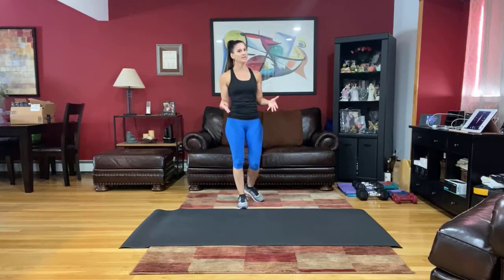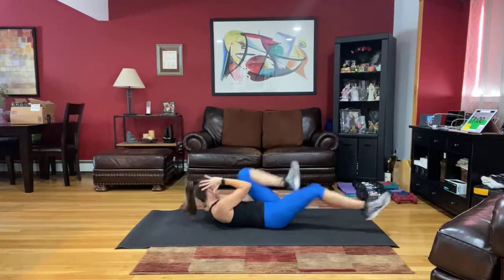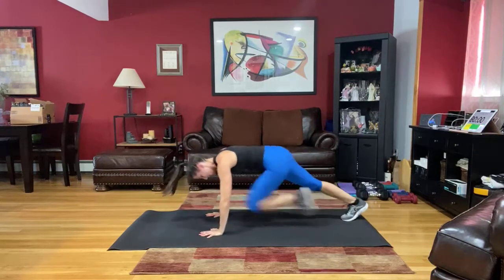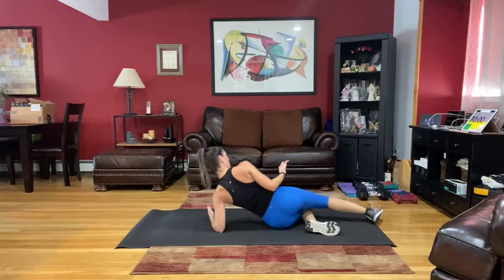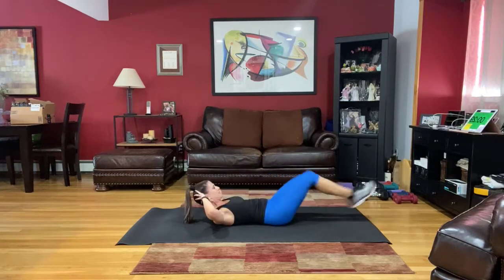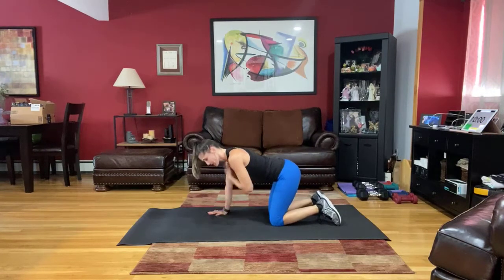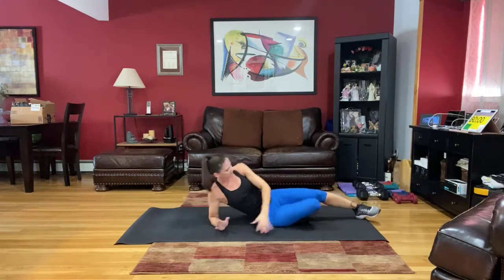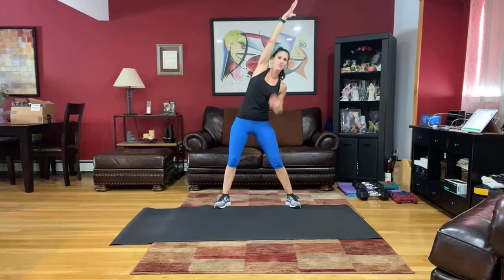“Live with Joy” W#135 - Intense Core and Bodyweight Movement